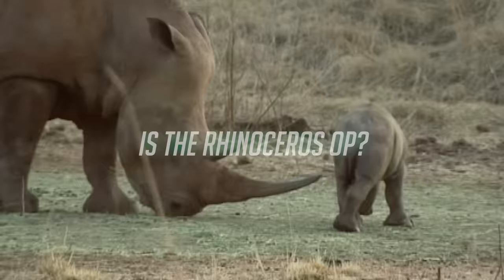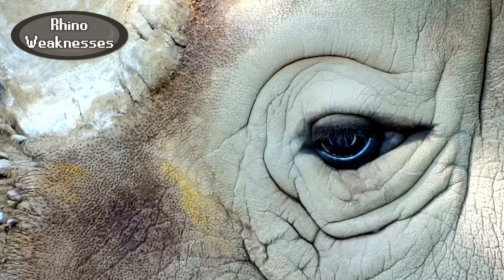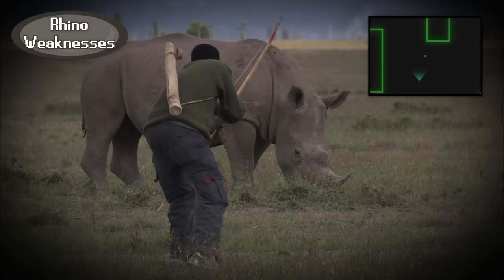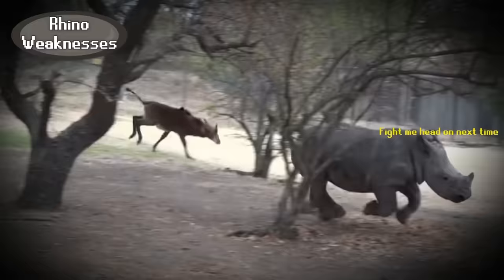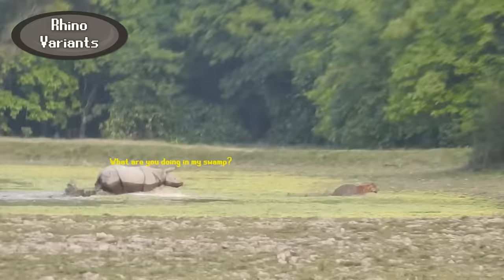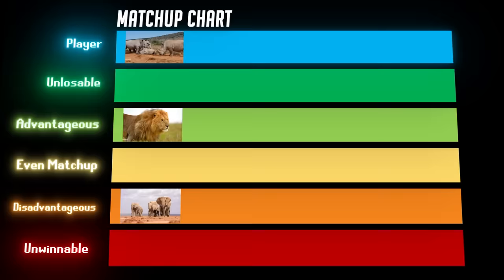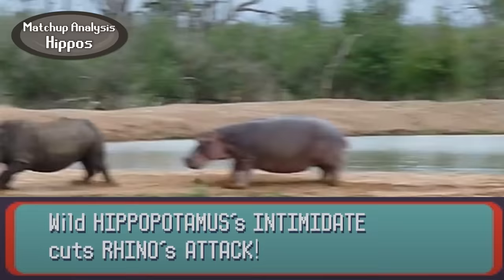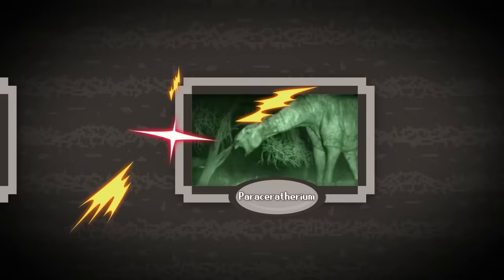Are Rhinos OP?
01. Main Theme Underworld Theme (The Legend of Zelda) - Super Smash Bros. Wii U
02. EYEWITNESS Intro Opening Theme
03. Black Ops 2 Theme
04. Paper Mario Music - New Friend - New Partner
05. Old RuneScape Soundtrack- The Trade Parade
06. Eyewitness Outro

Source Footage from:
Getty Images
Pond5
ShutterStock
Kruger Latest Sightings